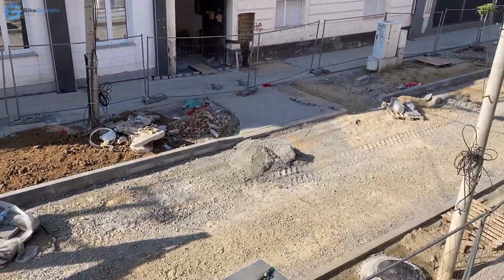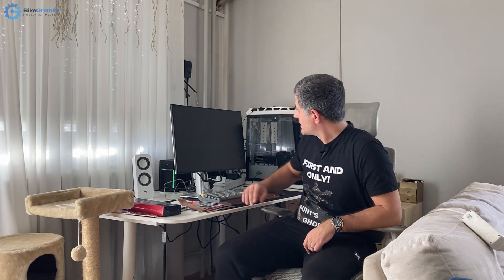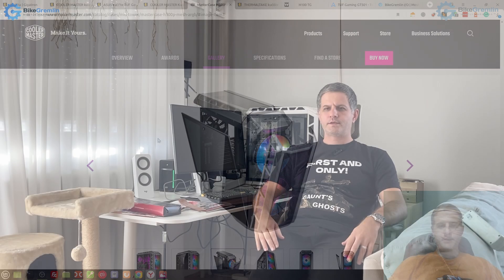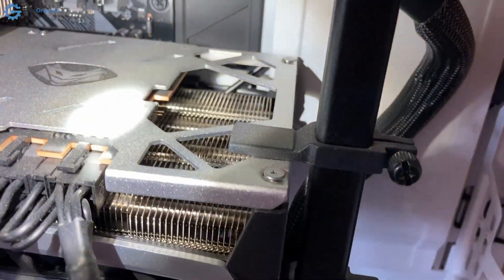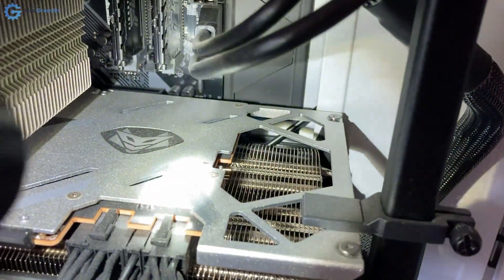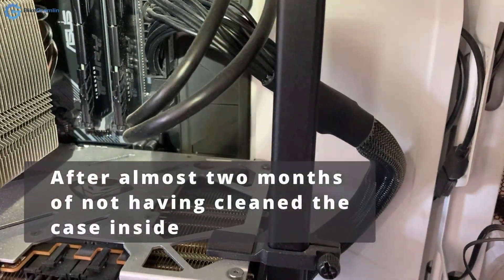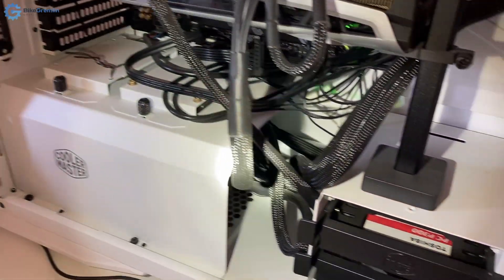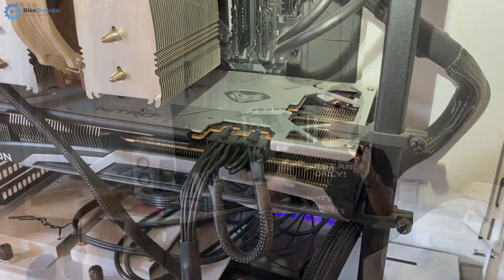PC case cooling airflow - correction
Should you set you computer case fans to suck more air in than you are pushing out?

CONTENTS:
00:00 Introduction and mistake
00:59 Digression 1
01:55 Correction and explanation
02:58 How to test and confirm?
04:18 Conclusion

Camera: Tripod McStand  :)

id: 1187